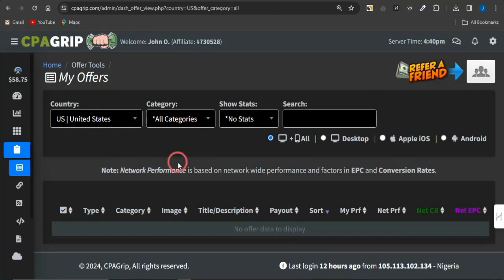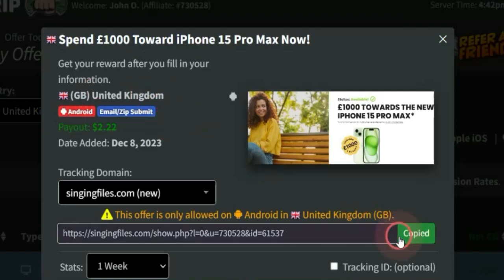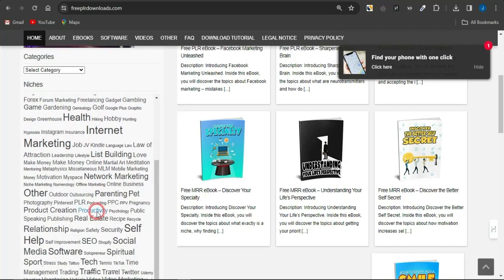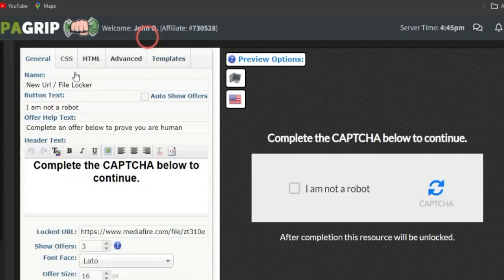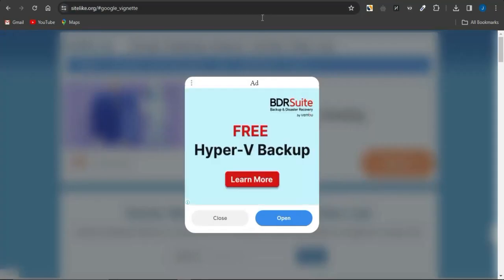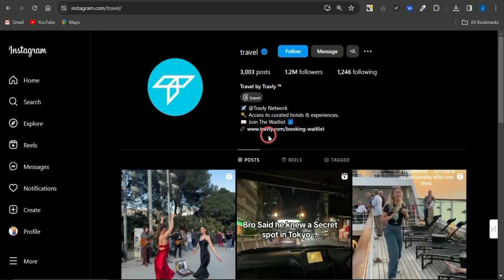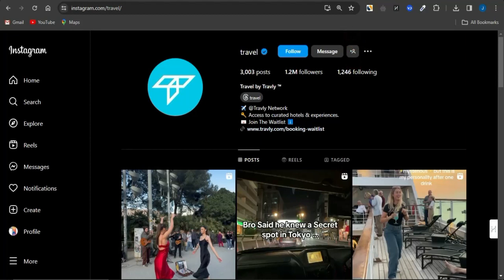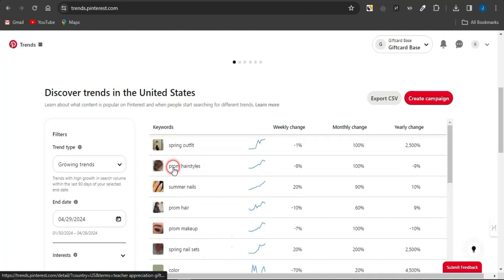CPA Marketing Free Hack! Earn 82.47/ Day With CPAGrip (Make Money Online 2024)